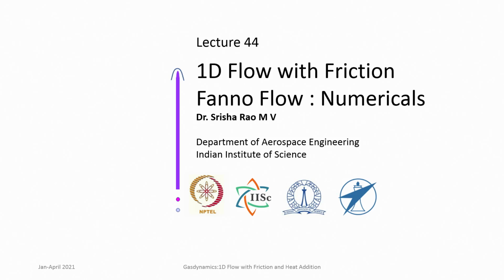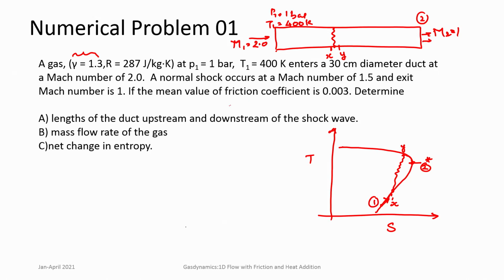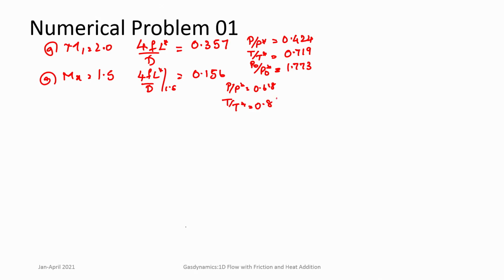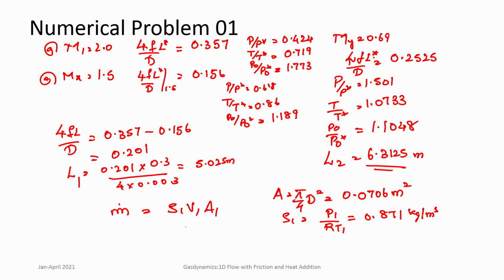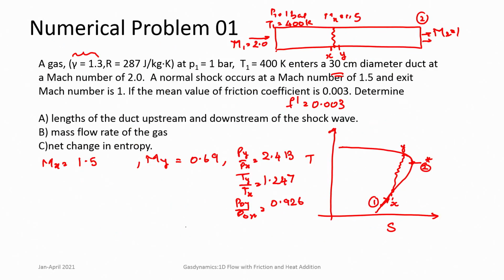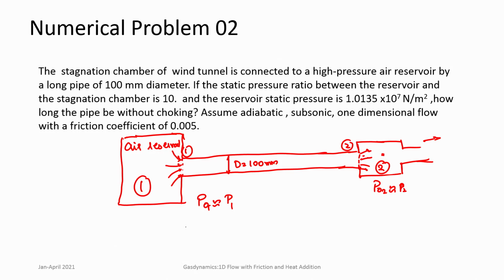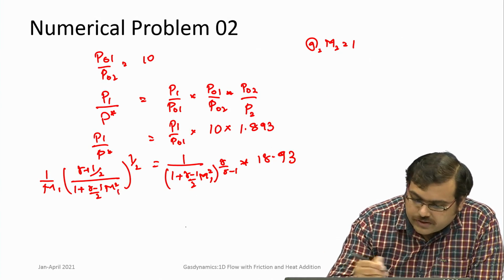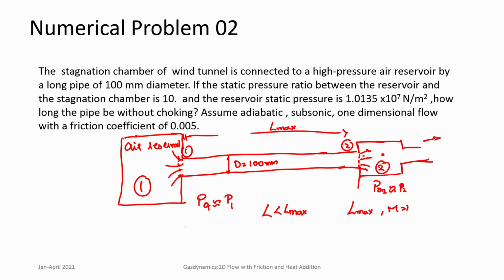lec44 1D flow with friction- Fanno flow - Numericals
Fanno flow, Normal Shock, Mass flow rate, Entropy, Friction coefficient, Chocking